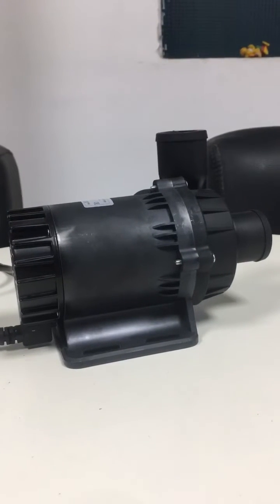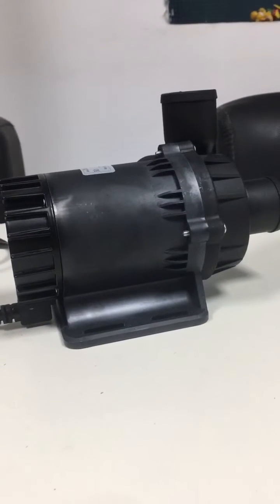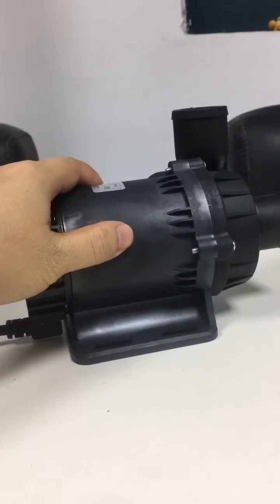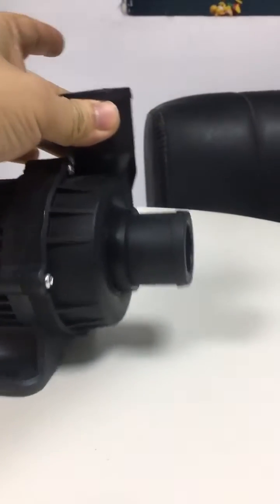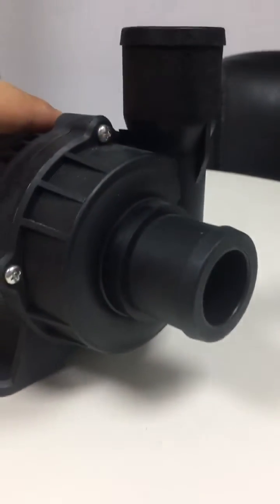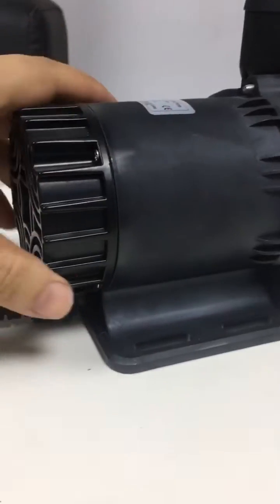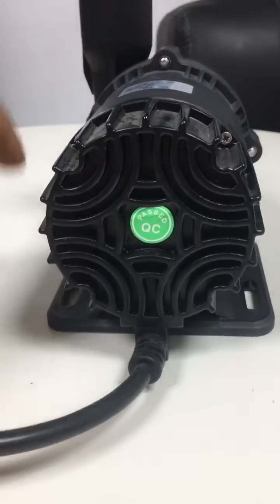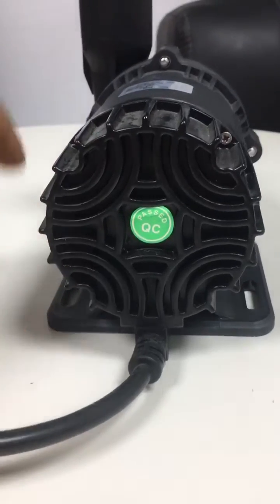Plain talk about DC80D-24100S-1 24VDC 150W A Powerful Micro Brushless DC Circulation Pump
DC80D-24100S-1 Micro Brushless DC Circulation Water Pump Model: 24V DC, 150W, Max. static lift appr. 10 meters while Max. horizontal flow rate is appro. 8000 Litres per Hour. Both inlet and outlet are with external diameter of 38 mm. It is a considerably powerful micro water pump, and it fits for land installation, ie both ports are connected with matching hoses when at use.

WHERE TO GET THIS PUMP PRODUCT?

We will offer necessary technical support about it. It will be welcome.